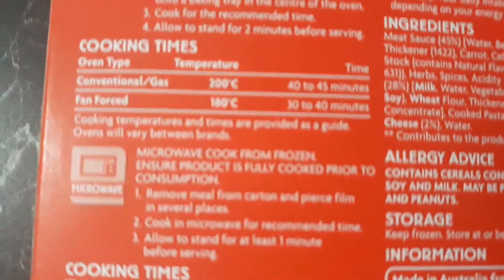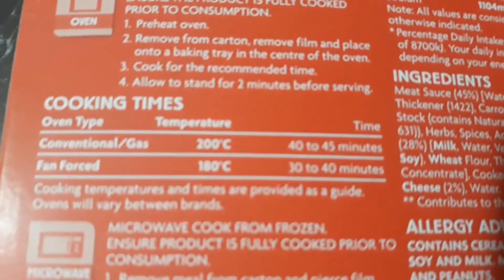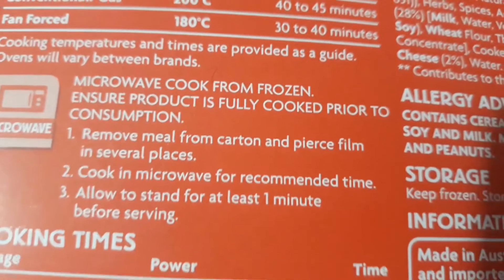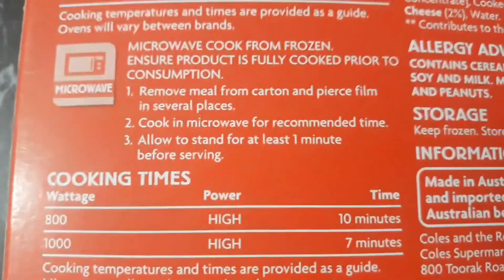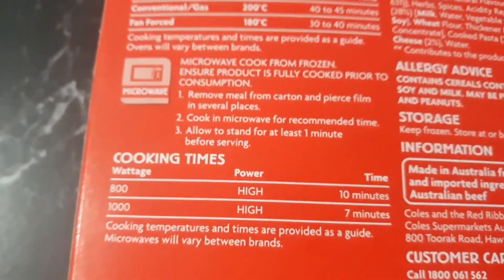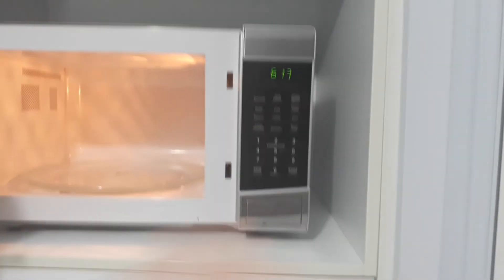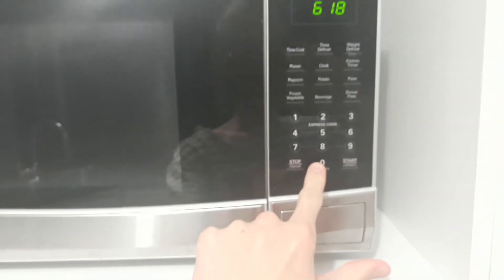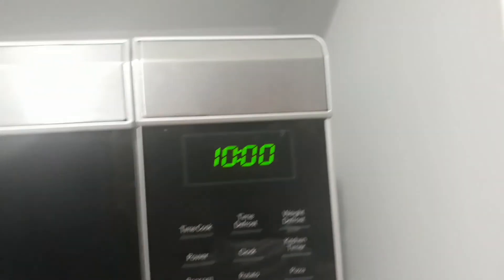How to Cook Beef Lasagne which came from Coles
About yesterday, I brought Beef Lasagna from Coles so if you to cook it for dinner.
If you have a 1,000 watt model microwave, cook it for 7 minutes.
If you have a 800 watt model microwave, cook it for 10 minutes.
My microwave is a 800 watt model, so I cooked it for 10 minutes.